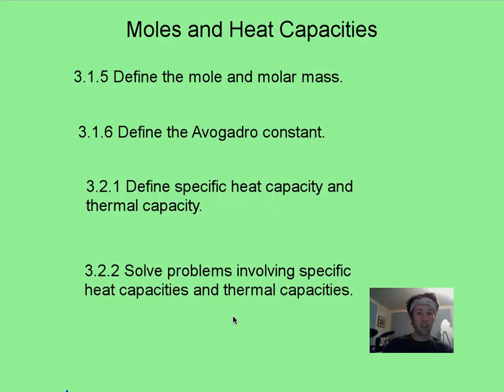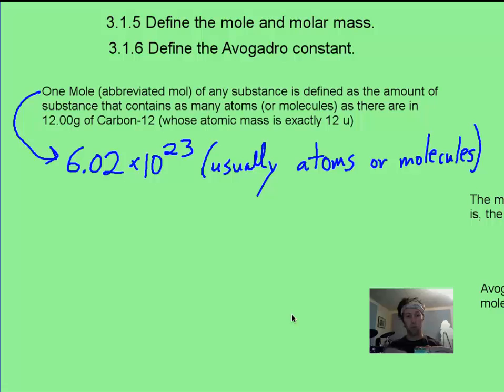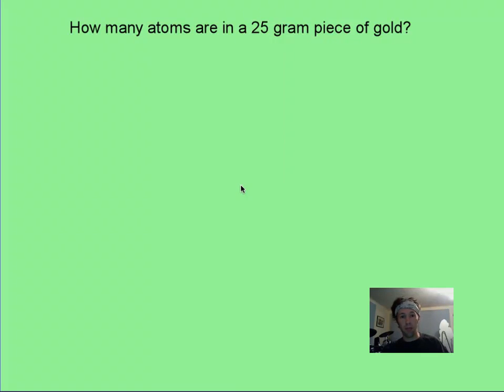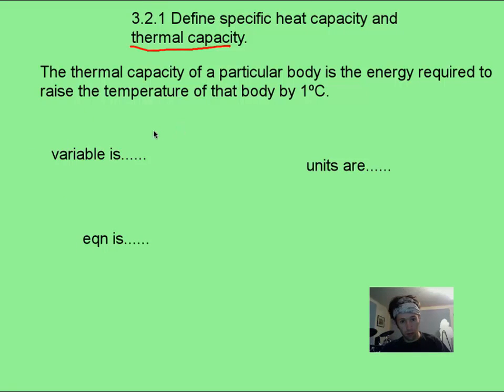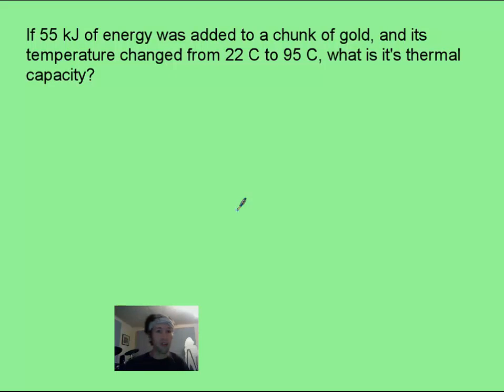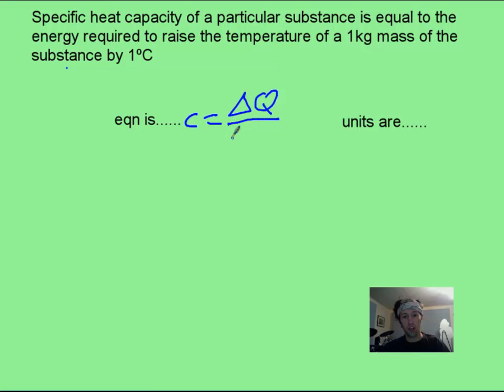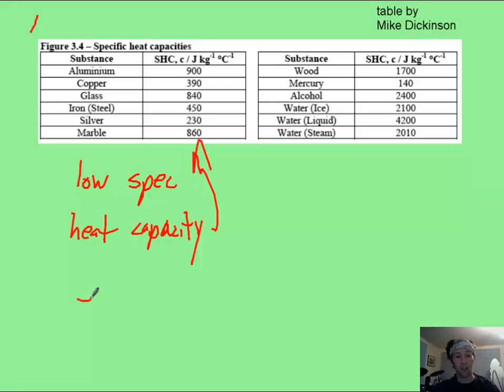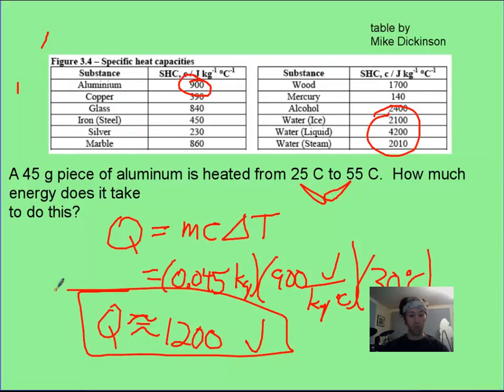vid 2, topic 3, moles and heat capacities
This is from topic 3 of the IB on thermal physics.